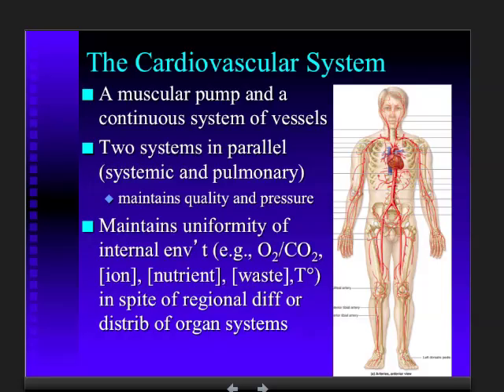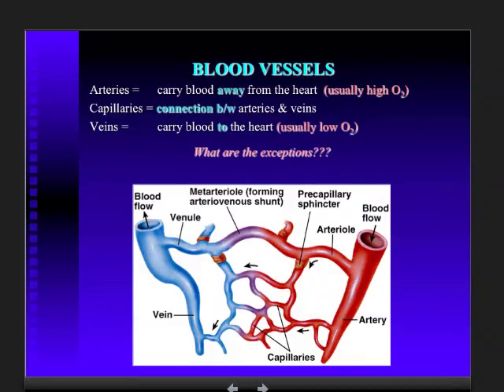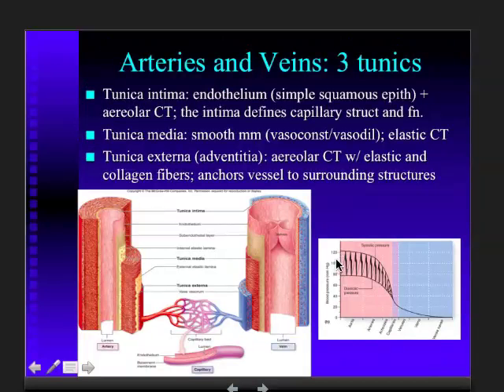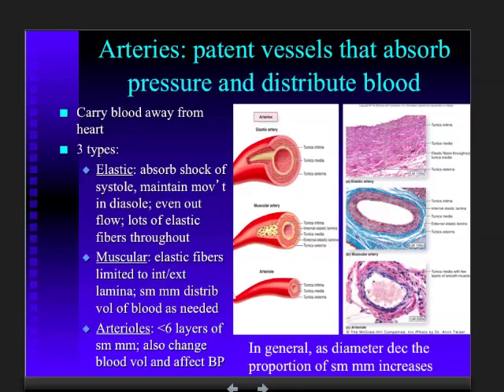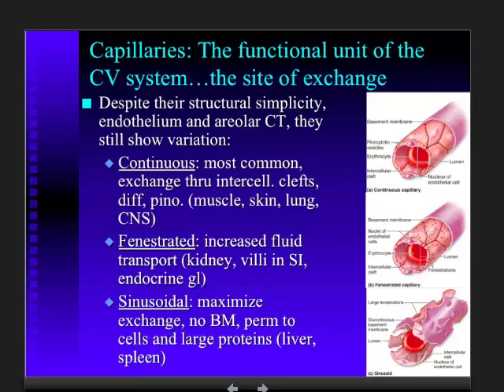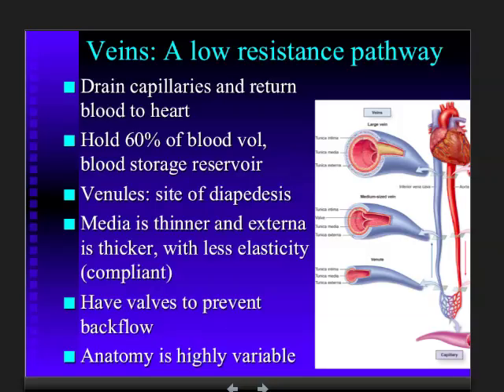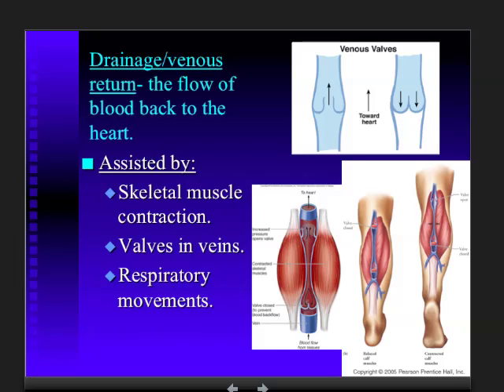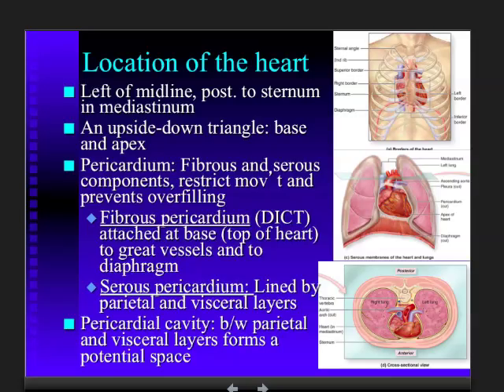Anatomy - Cardiovascular System - Part 1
Terms explained: Structure and Function of Blood Vessels, Tempanade, Heart, Arteries, Arterioles, Capillaries, Venules, Veins, Right Heart, Left Heart, Tunica Intima, Tunica Media, Tunica Externa, Systolic, Diastolic, Elastic Arteries, Muscular Arteries, Arterioles, Continuous Capillaries, Fenestrated Capillaries, Sinusoidal Capillaries, Capillary Sphincters, Compliant Vessels, Valves, Musculoskeletal Pump, Systemic Circulation, Pulmonary, Location of the Heart, Pericardium, Fibrous Pericardium, Serous Pericardium, Pericardial Cavity, Visceral Layer, Parietal Layer, Pericardial Cavity